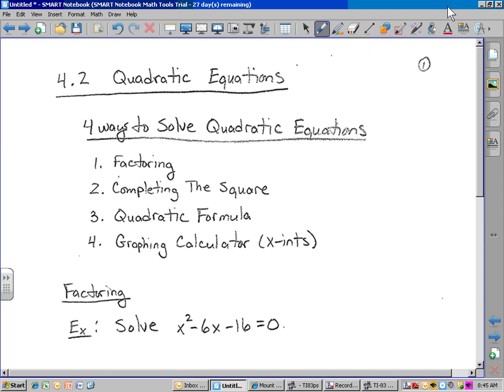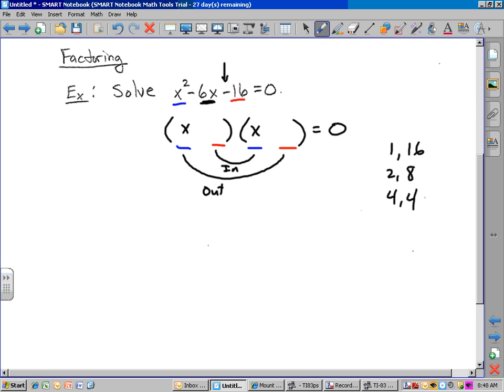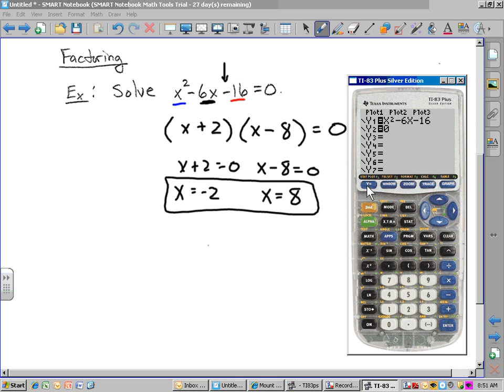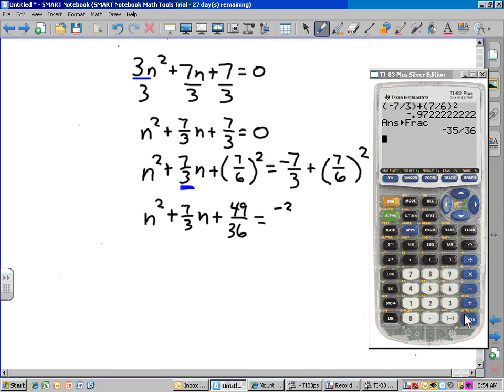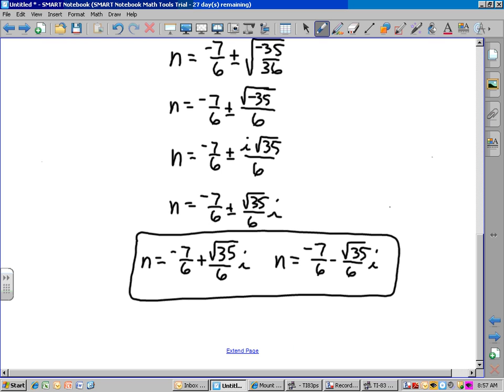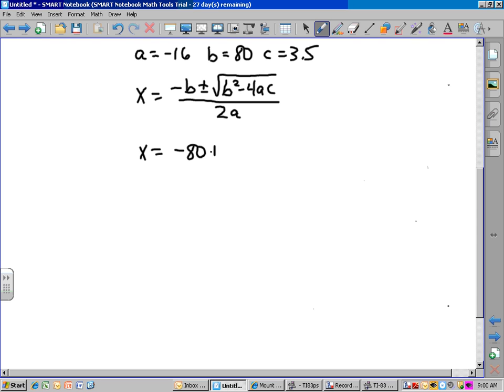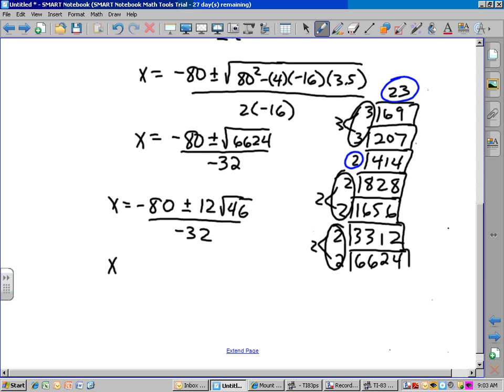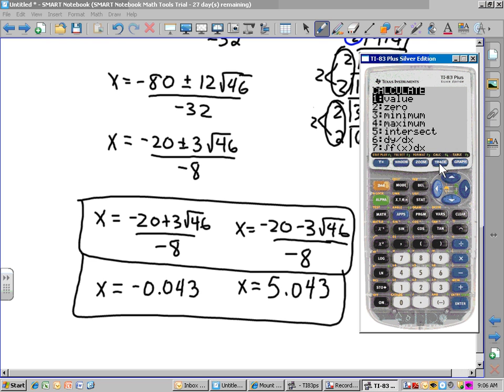4.2 Video Notes PreCalculus